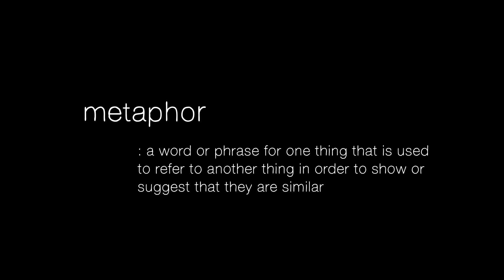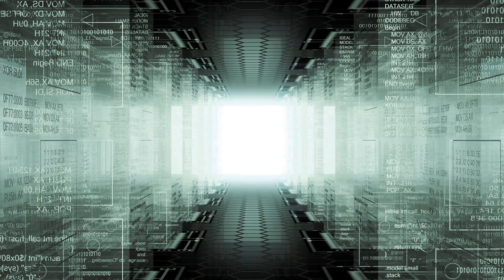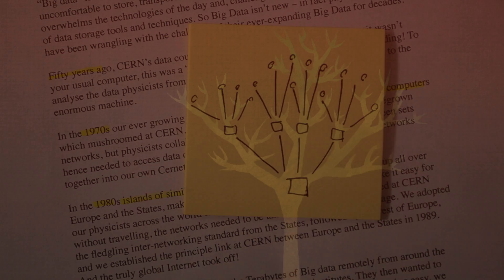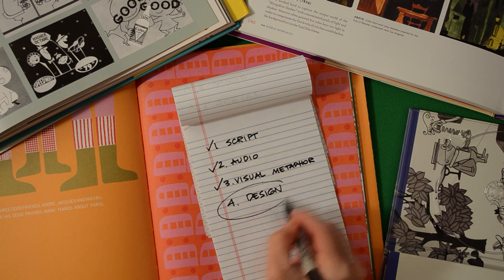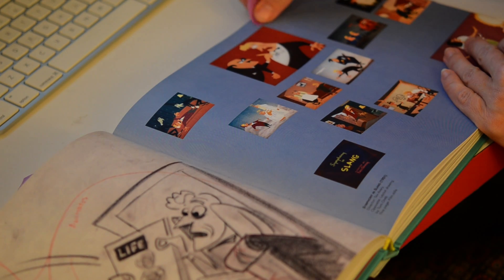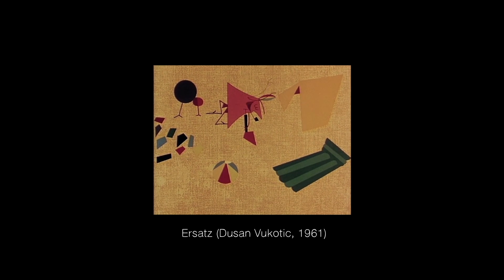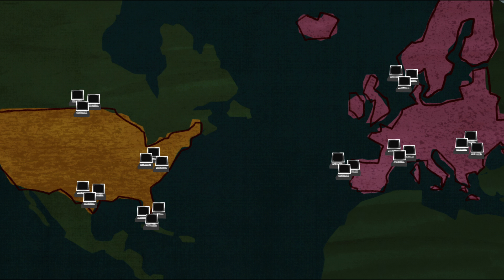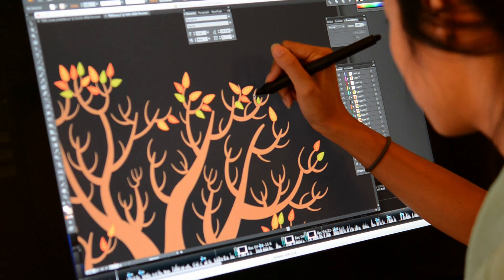Making a TED-Ed Lesson: Visualizing big ideas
How can animation convey complex, intangible concepts? A visual metaphor, or an idea represented through imagery, can take an idea as massive as Big Data and tie it to the familiar depiction of a growing tree. TED-Ed animators explain how to make an abstract idea come alive visually.